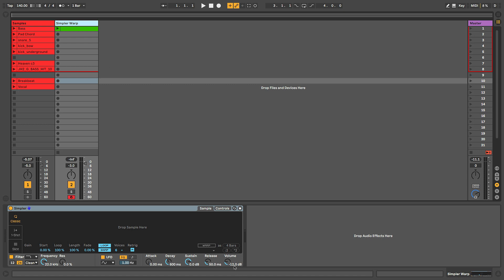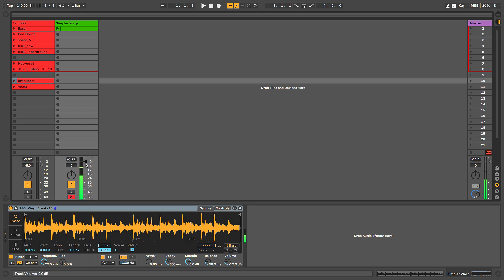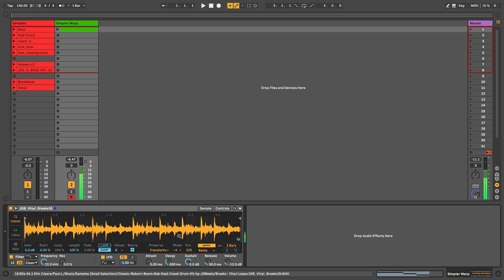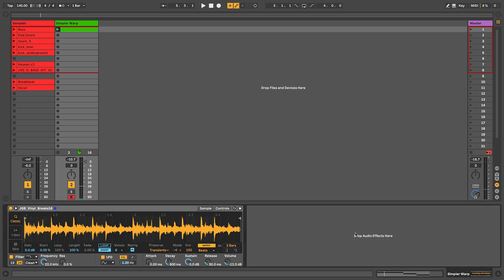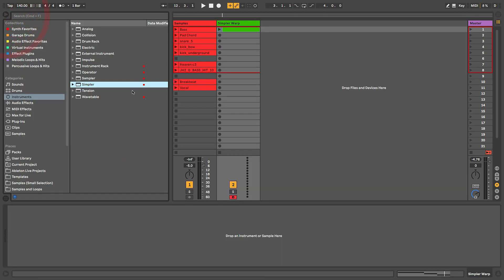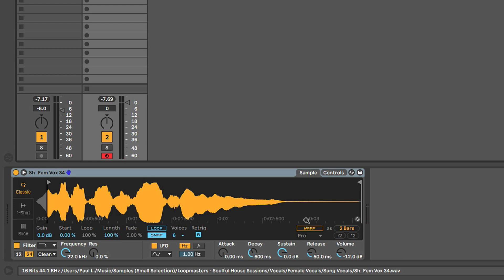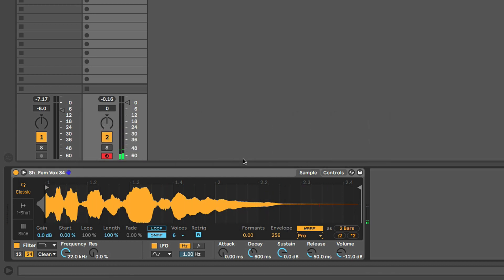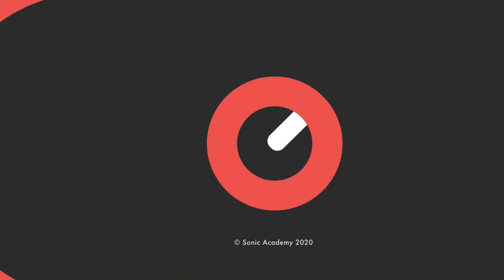How To Use Ableton Live 10 Simpler with P-LASK - Warping Audio in Simpler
Ableton guru and certified trainer P-LASK is back with us once again this week and this time he's taking an in-depth look at how to use the super useful 'Simpler' plugin that's included with all versions of Ableton Live.

Even though it's called 'Simpler' there's a lot to get out of this sampler, from dragging in one-shots and manipulating them to slicing up drum loops to create entirely new beats.

P-LASK's easy-to-follow course will take you through all the available controls and show just how easy it is to design and craft your own unique and professional sounds from unlikely sources, all from solely using Ableton with no third-party plugins needed!

Whatever your ability this is a must for all Ableton users out there. Check it out!